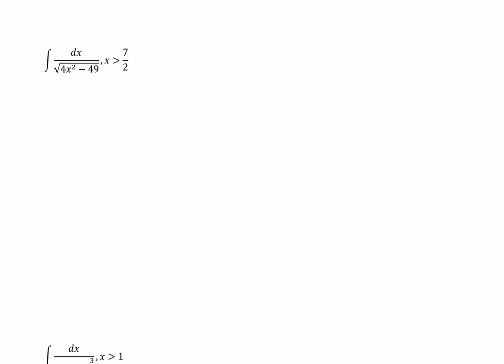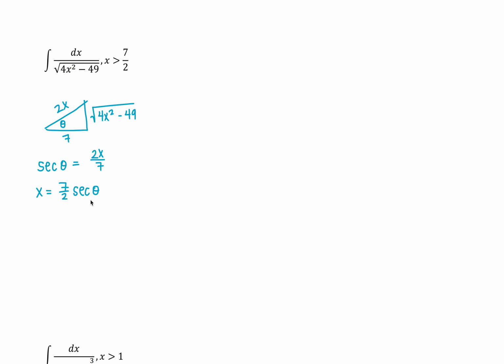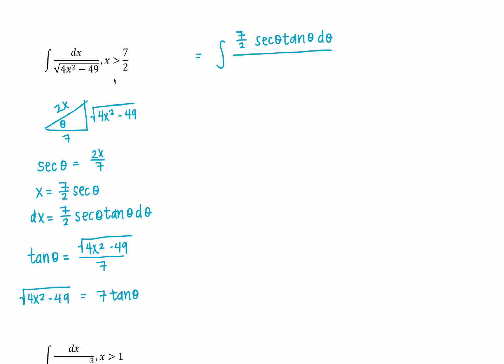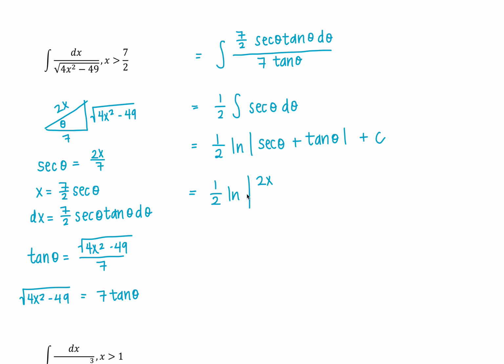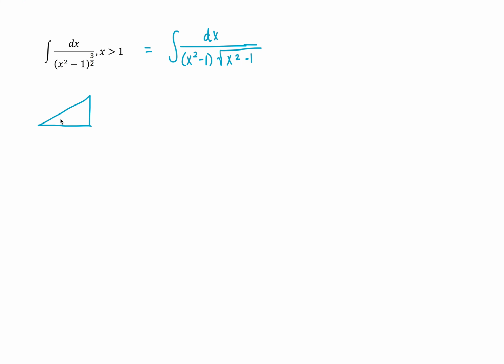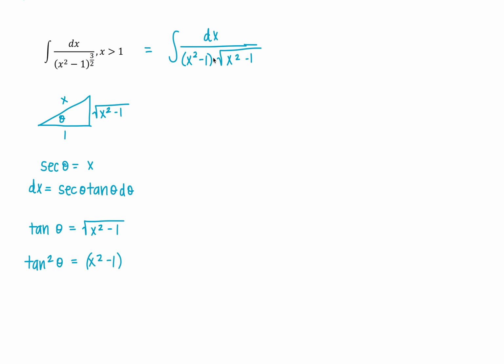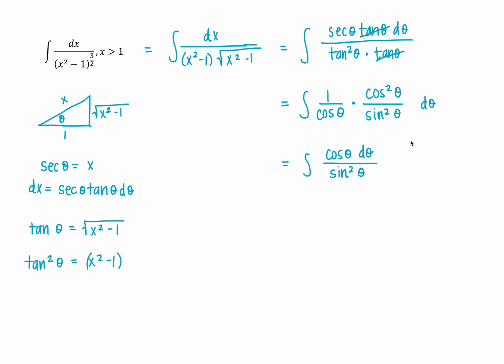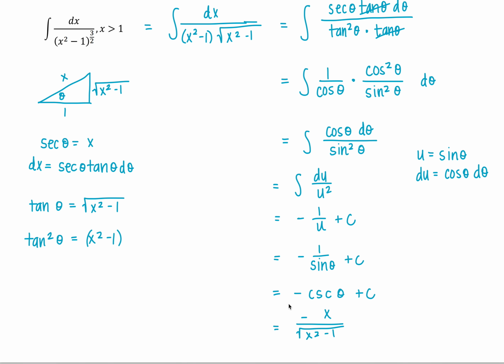8 4 Notes, Part 2